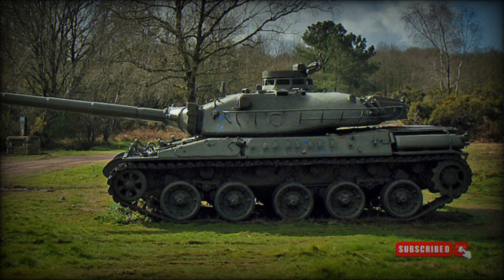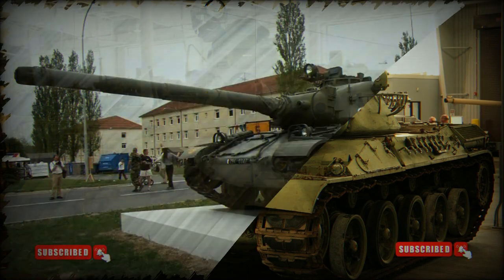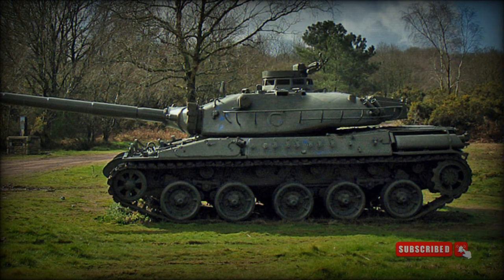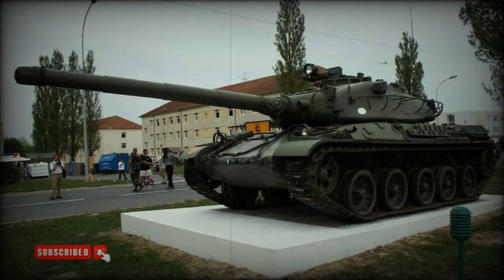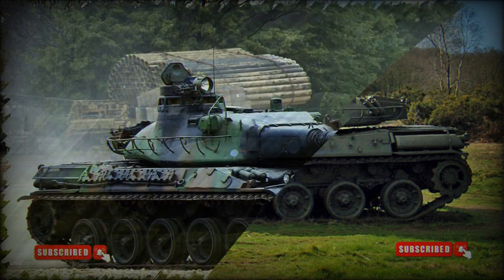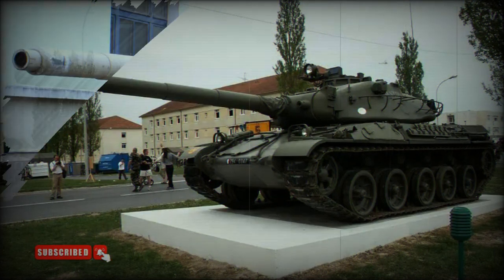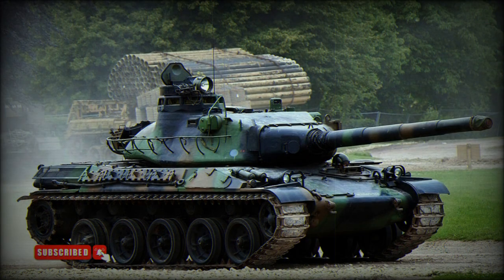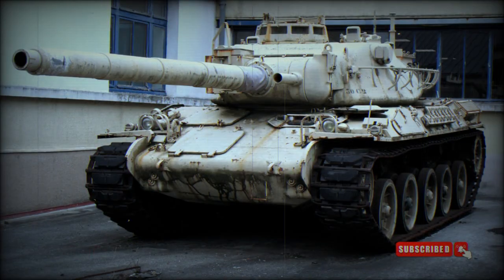The AMX-30 was regarded as the least protected main battle tank ever built